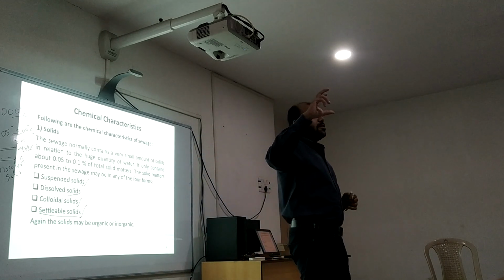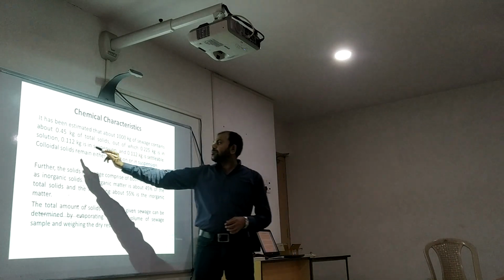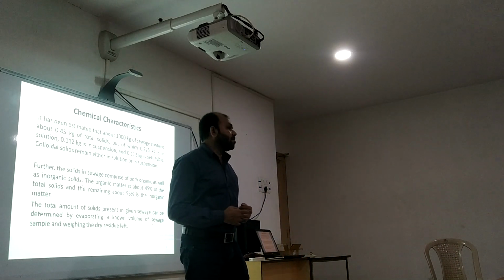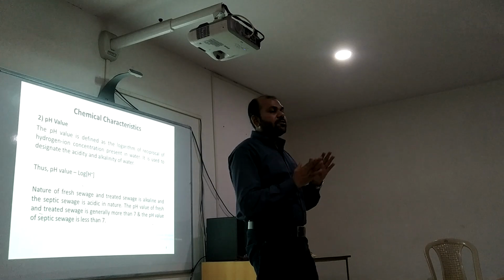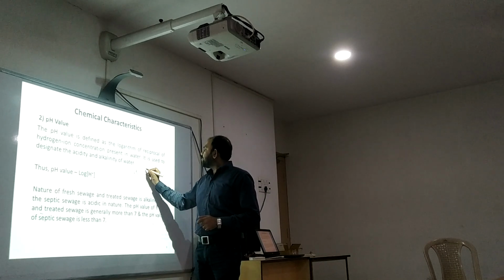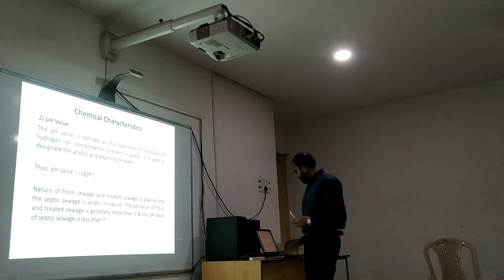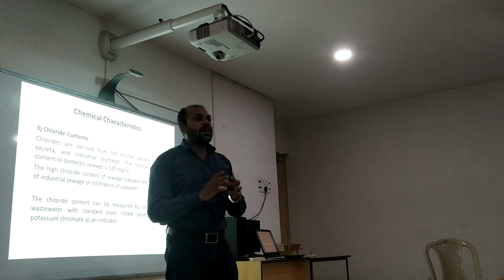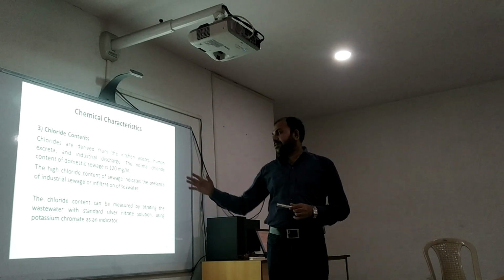Characteristics of wastewater Part-2